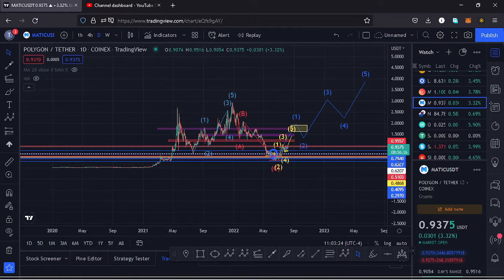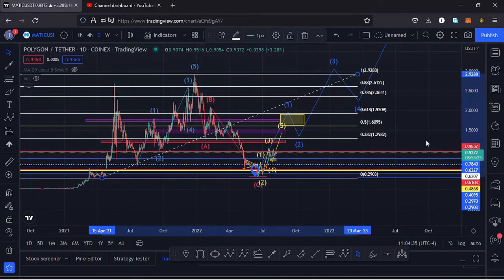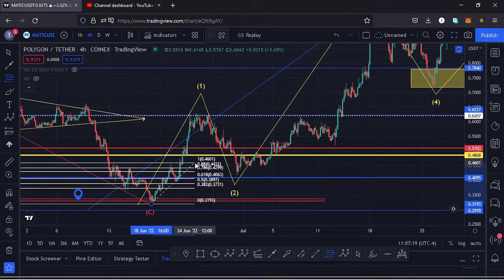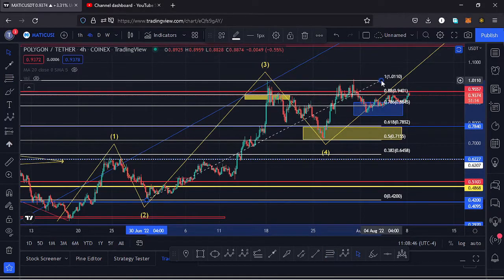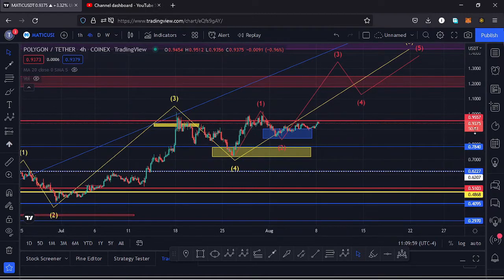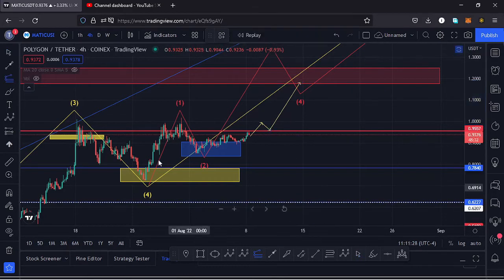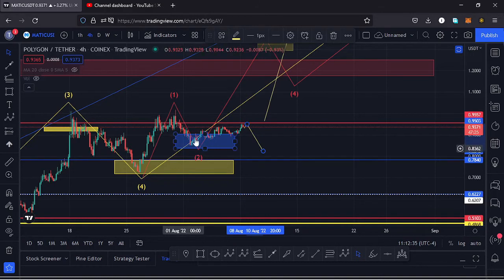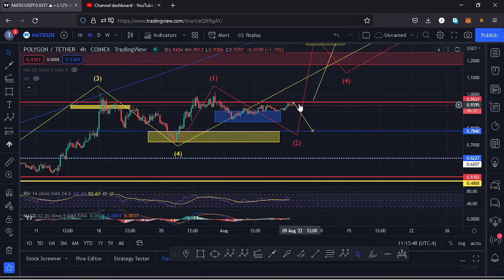POLYGON MATIC PRICE PREDICTION UPDATE !!! HUGE PUMP!!! ELLIOT WAVES AND TECHNICAL ANALYSIS